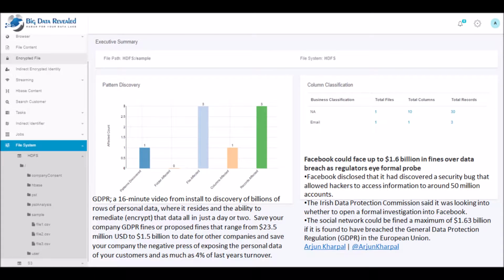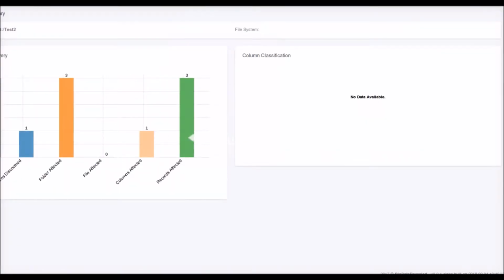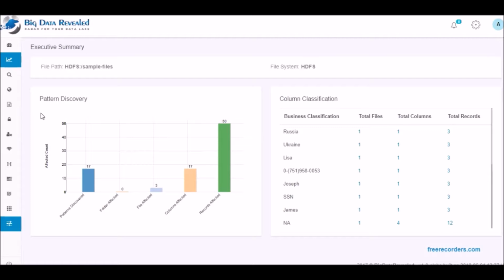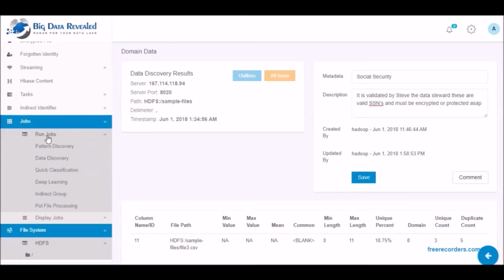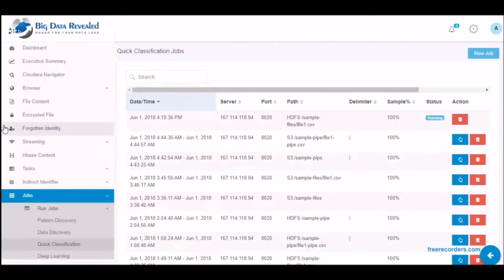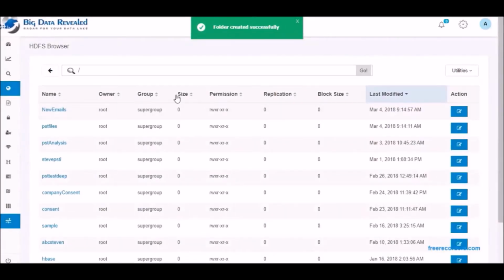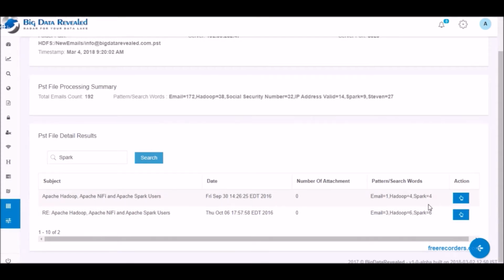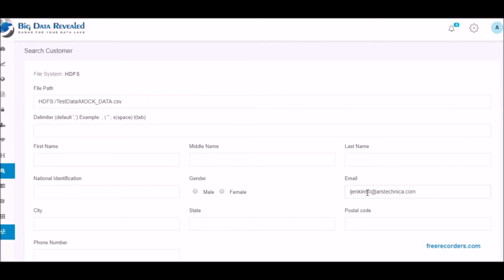GDPR BigDataRevealed From Install to Eco System Install Hadoop or AWS Discover Encrypt Consent Era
GDPR Application Solution; a 16-minute video from install to discovery of billions of rows of personal data, where it resides and the ability to remediate (encrypt) that data all in just a day or two.  Save your company GDPR fines that have already ranged from $23.5 million to a possible $1.6 billion recently & save your company the negative press of exposing the personal data of your customers.